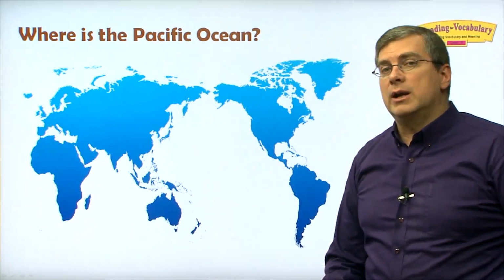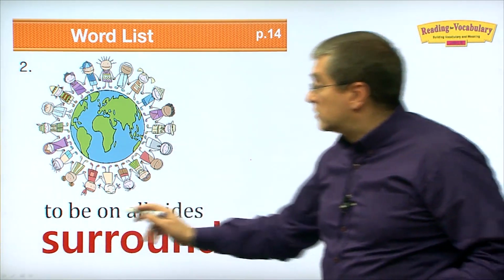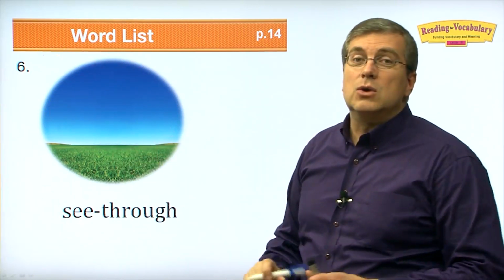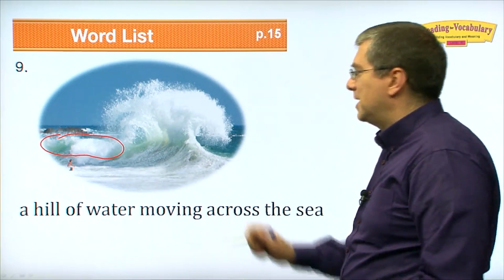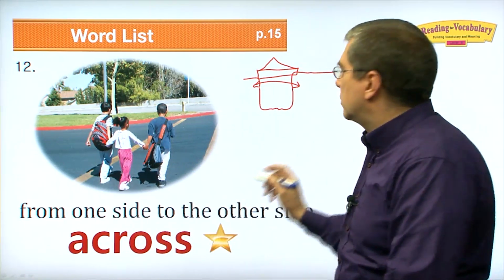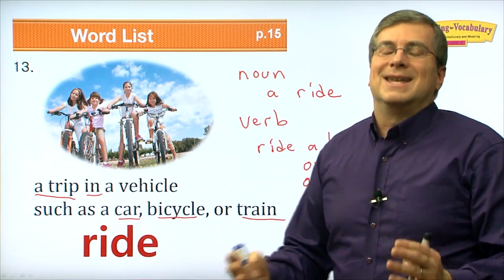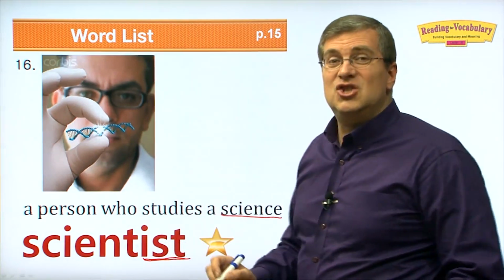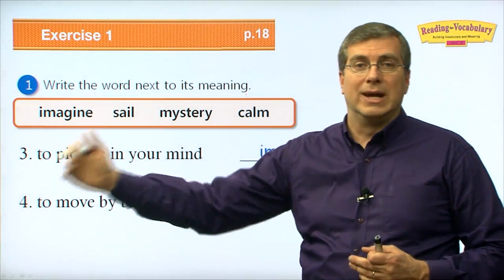Reading for Vocabulary WORD | Level B | Lesson 02 | Brian Stuart I ( Learn English )